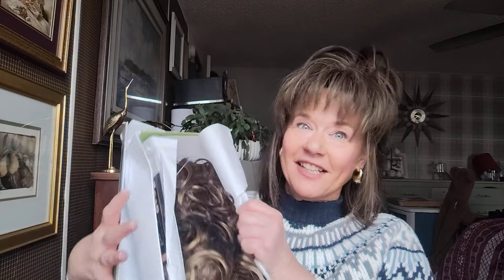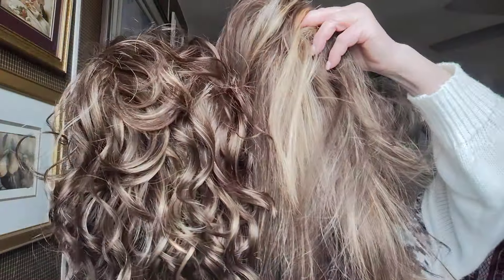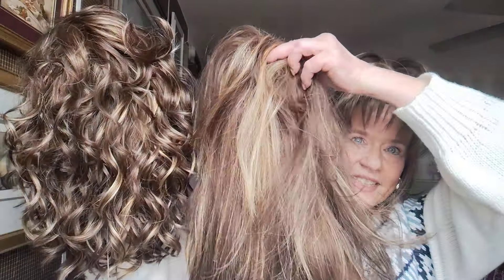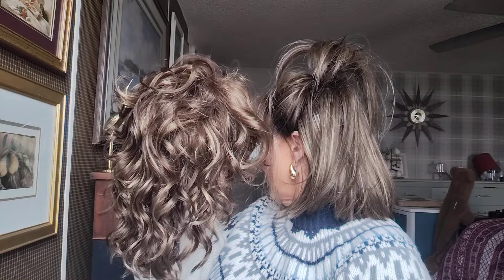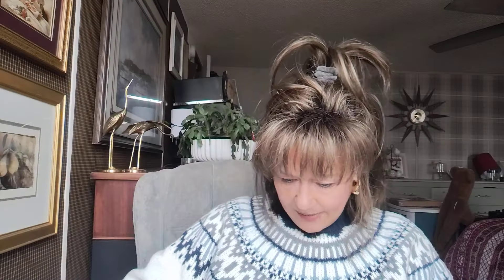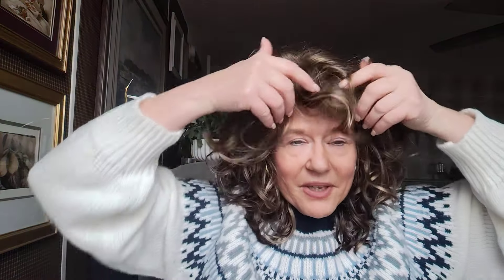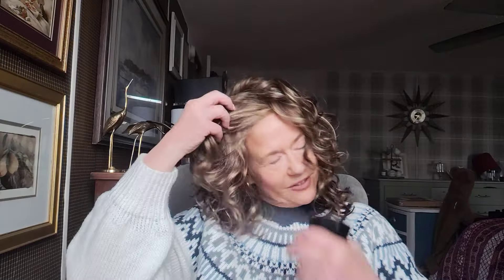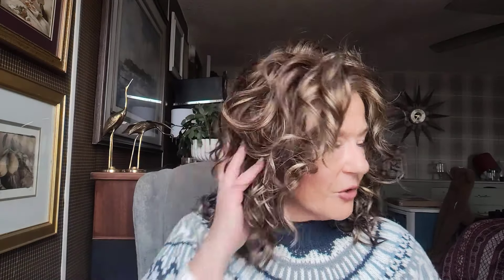Estetica FINN in Carmel Kiss not so great First Impression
Estetica FINN in Carmel Kiss first impression.  May not be so good... may not be for me... I might give it another try again sometime...  I may not have been in the right mood and the style might not be right for my lifestyle right now